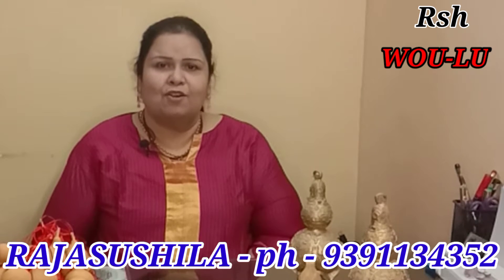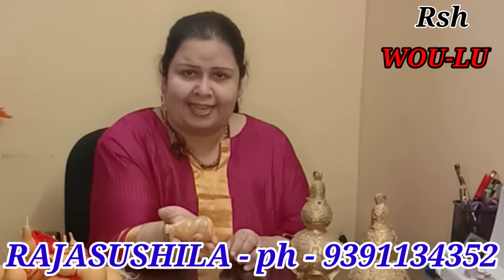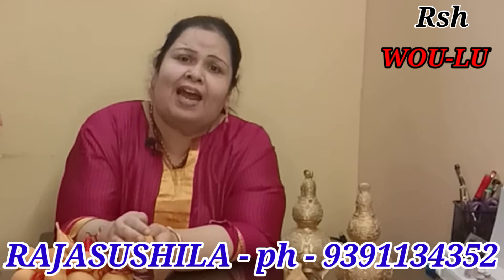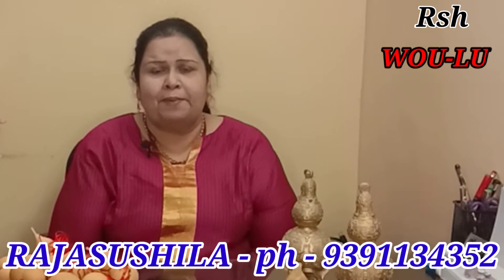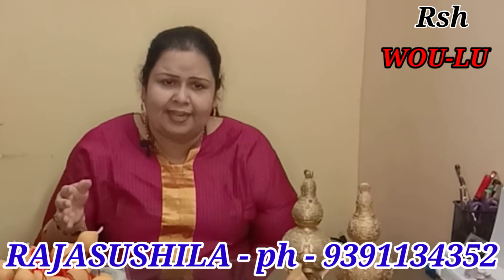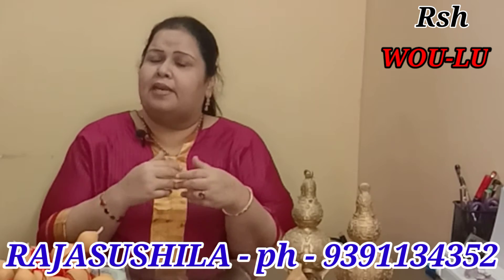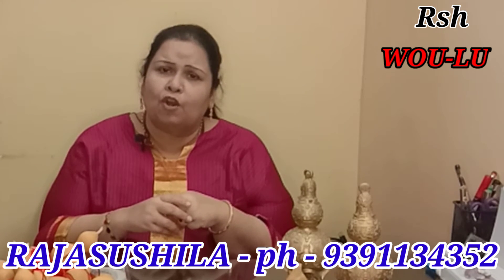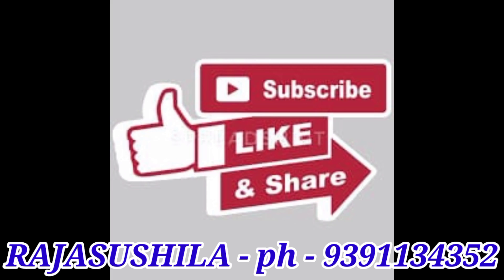wolou the wonder healer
calabash or wolou is a dried vegetable which has healing properties
keep in bedroom for quick relief